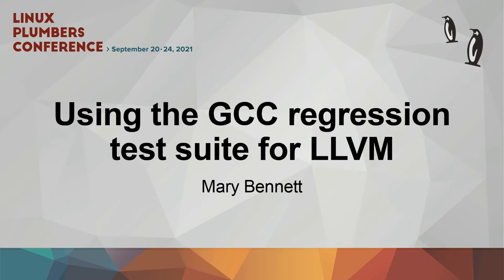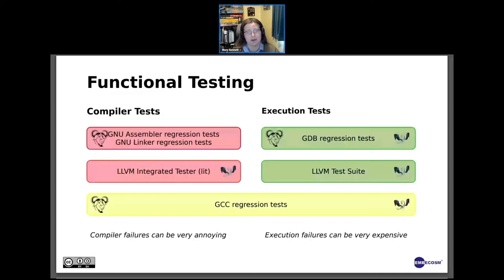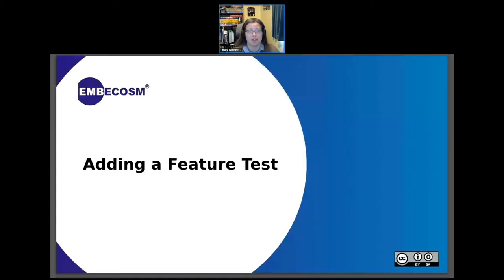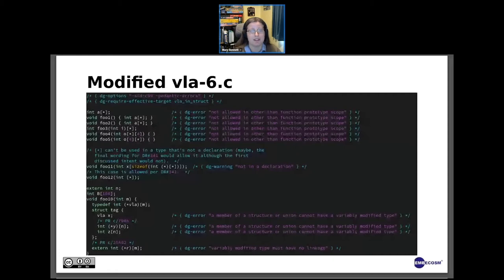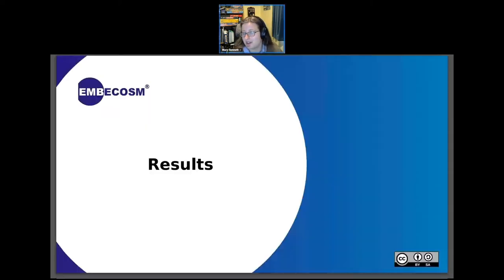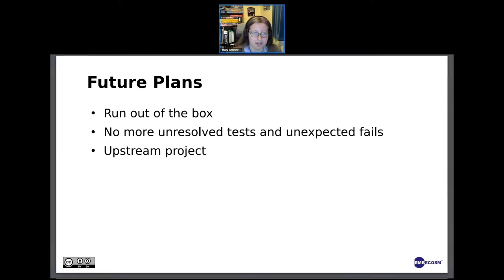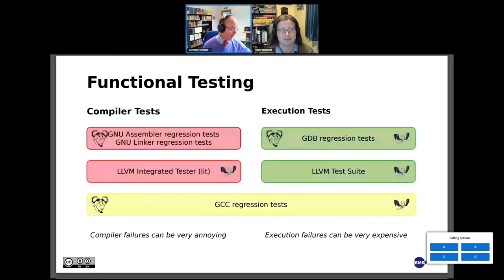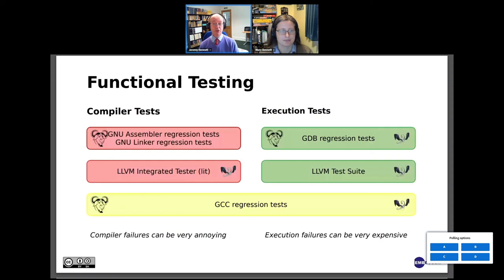Using the GCC regression test suite for LLVM - Mary Bennett